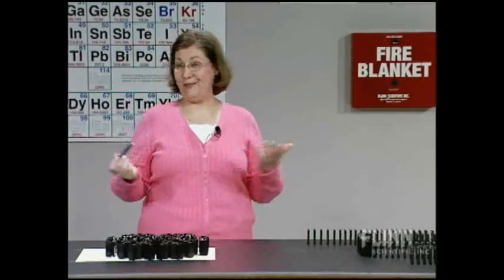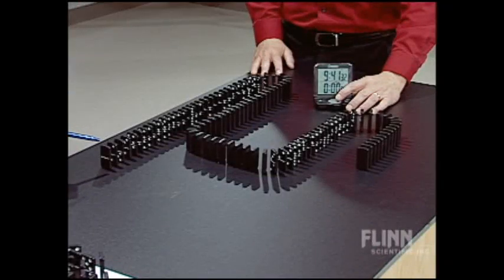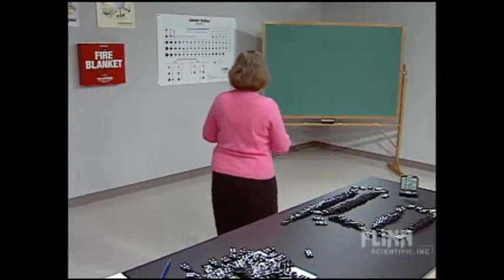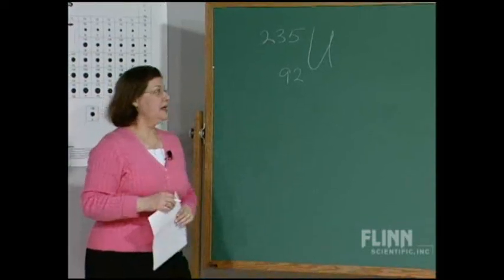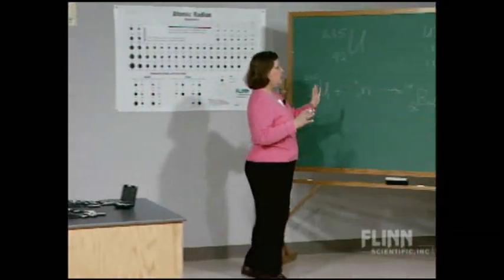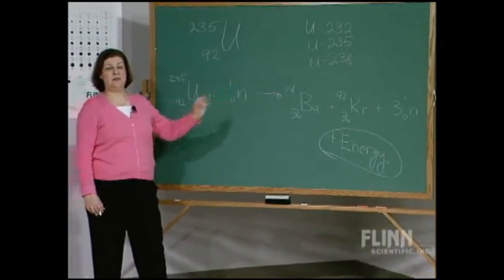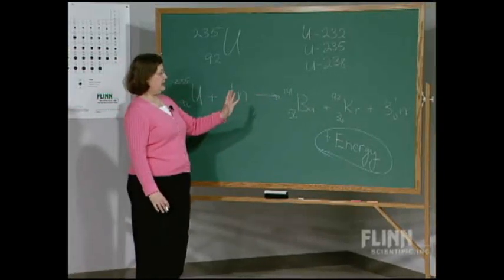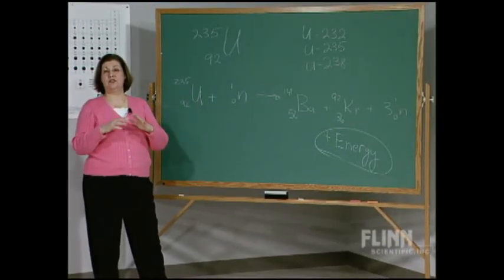Nuclear Fission Chain Reaction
Demonstrate the properties of nuclear chain reactions with this inspired domino-toppling activity.